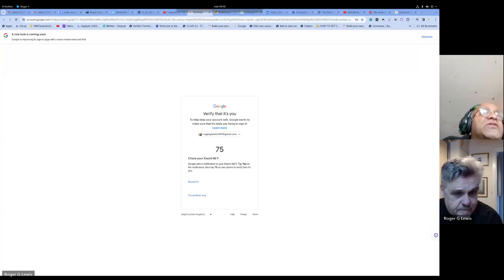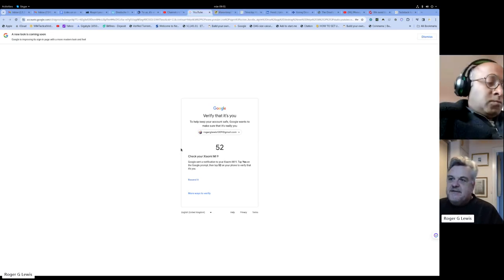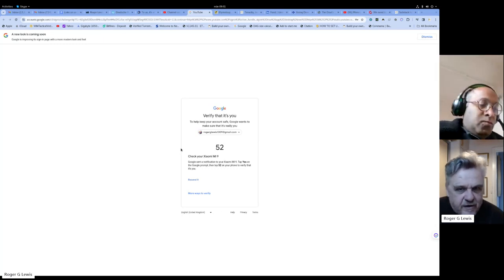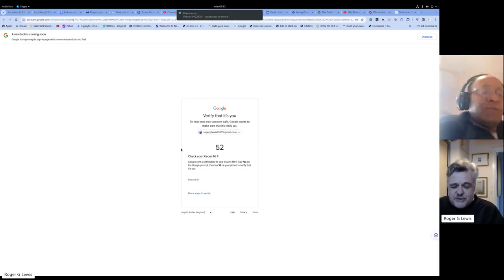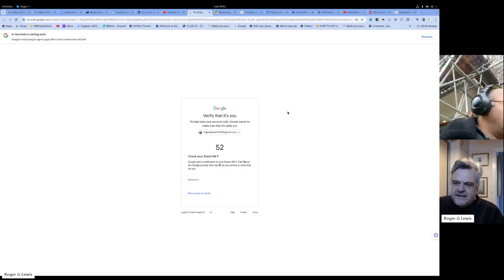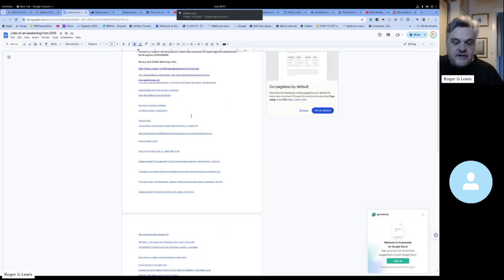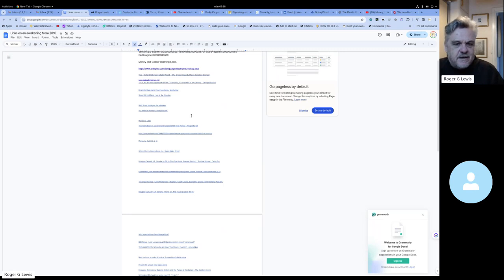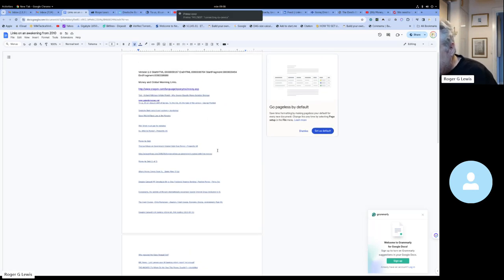Wiki Tactical Voting , Beating the panopticon Jailer Bot.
How can a Mind Map The Going Direct Paradigm Mind Map, which of course is Digital, be an aid to navigating out of the Digital Panopticon? The answer to that is simple, the Mind Map is a tool for the user to use and is not for harvesting information and providing feedback to manipulate detected biases to divide and conquer.

“The thing that distinguishes a useful intermediary from an enshittified bully is power”